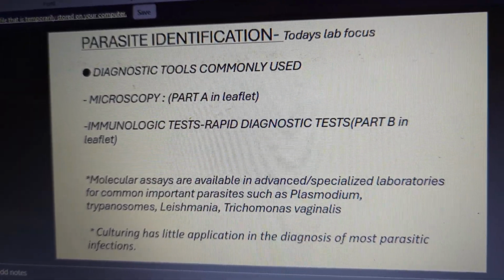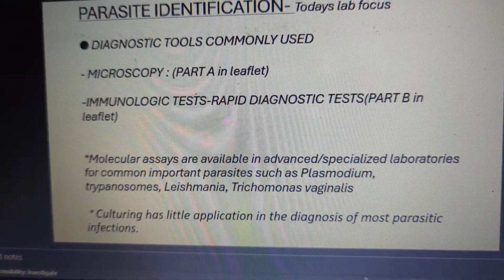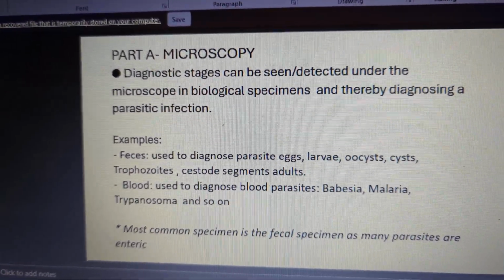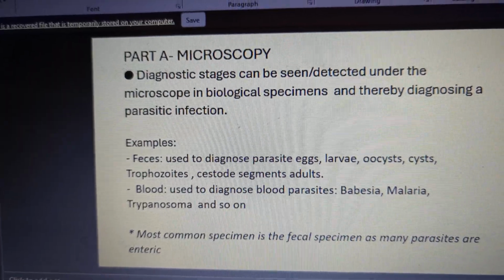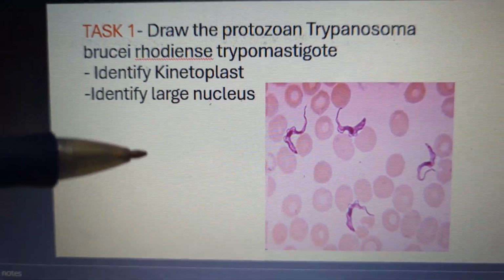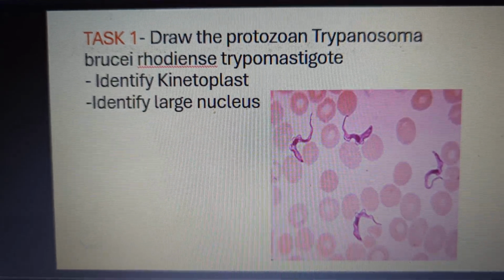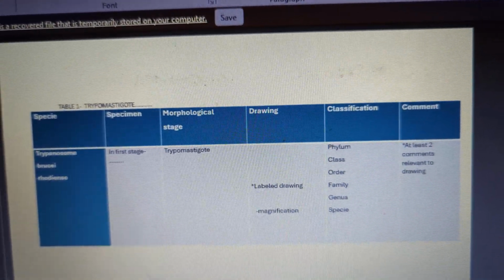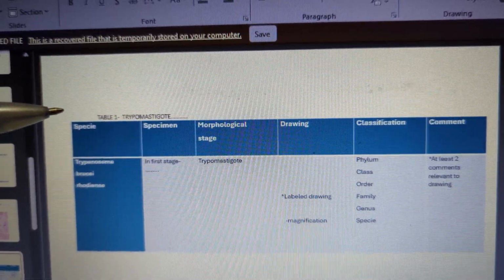Part 2-Intro to Microbiology Labs Jan 2023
Getting to the focus of the session-Parasite identification